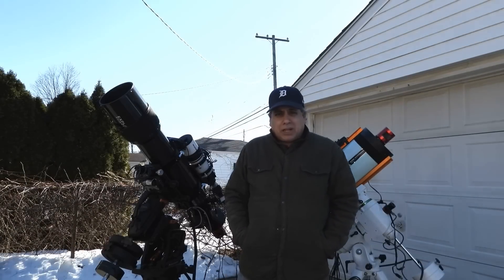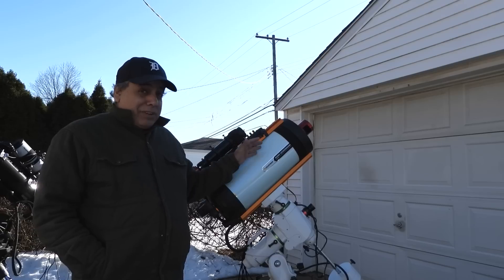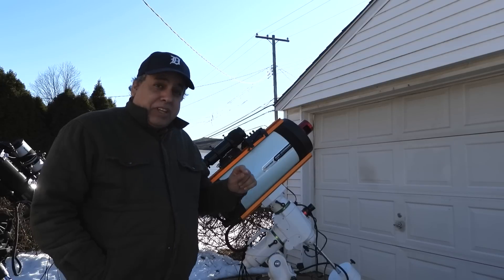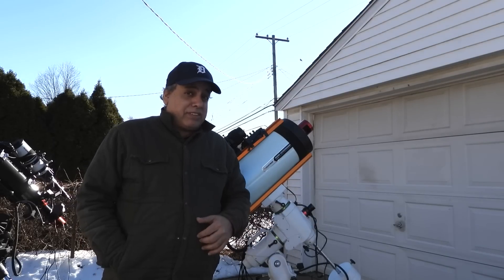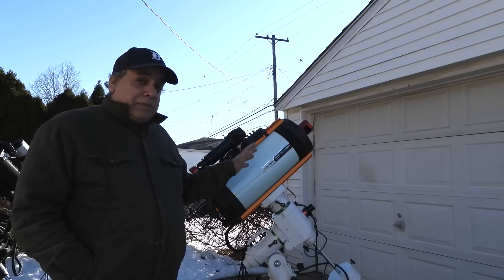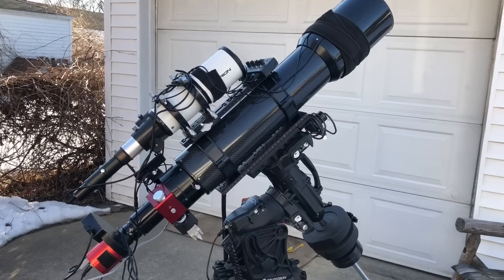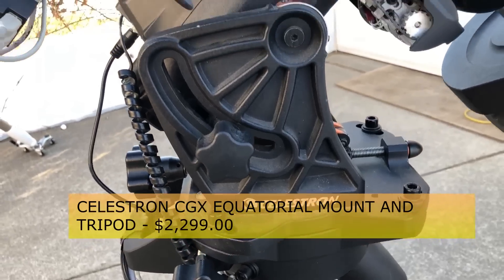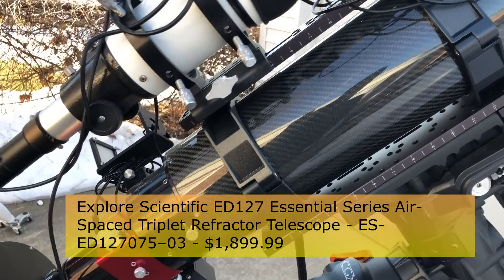My BEST TELESCOPES For Deep Space Astrophotography and Their Cost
I'm always asked for details about my deep space astrophotography equipment that I run from the backyard and their cost.  So here is a detailed view of my Explore Scientific refractor and Celestron RASA home telescopes and all of the other parts.